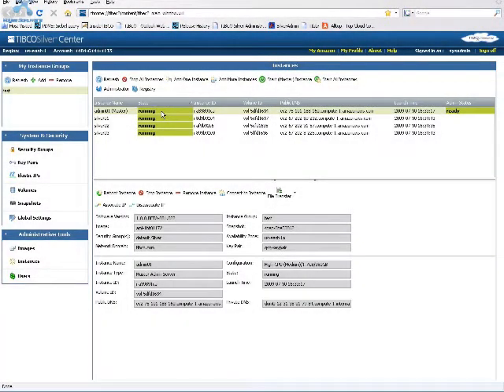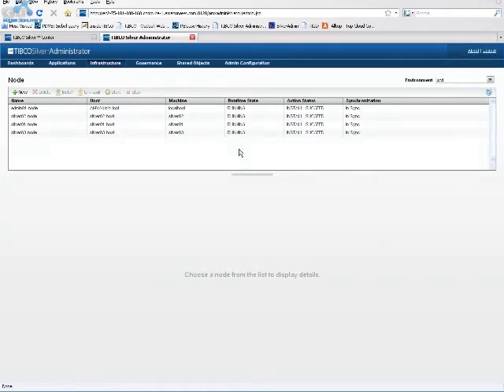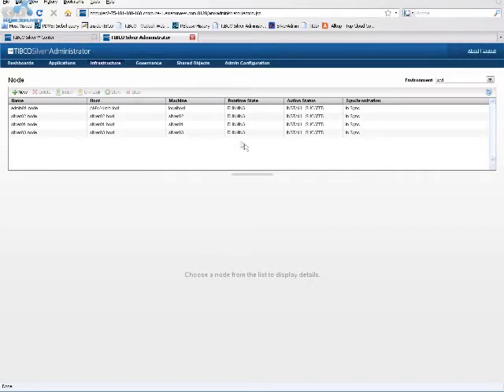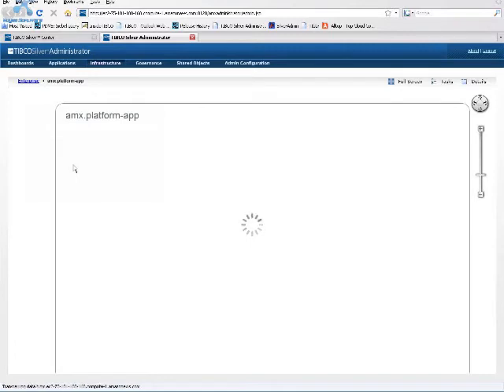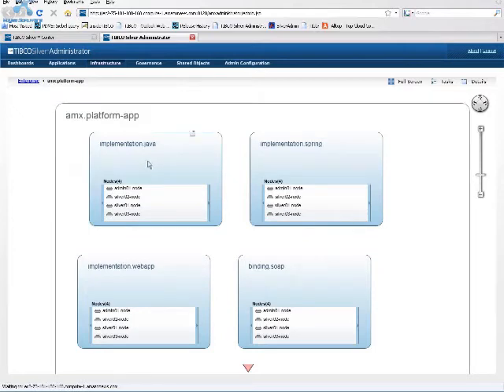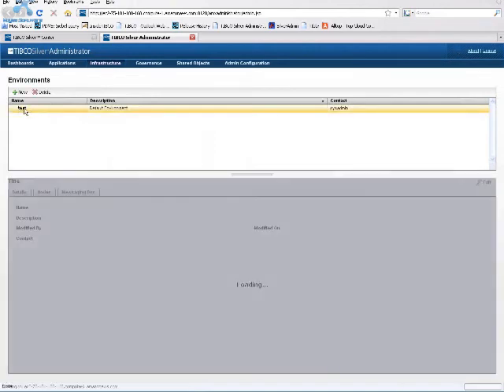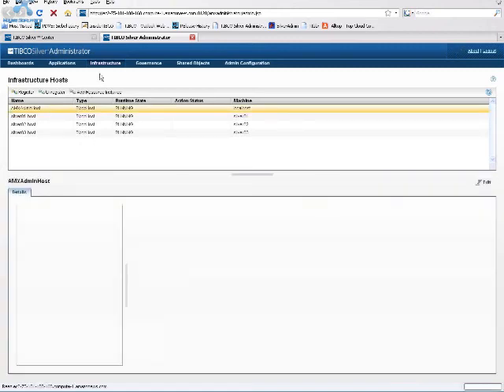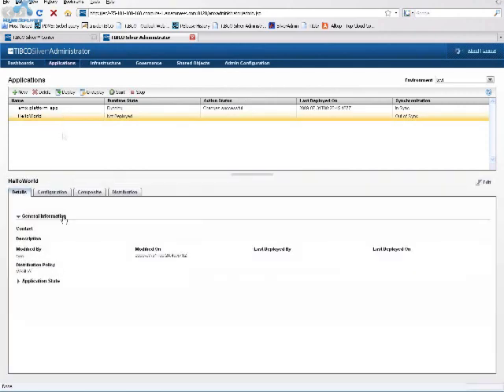Silver Administrator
Sriram Chakravarthy describes one of three parts of TIBCO Silver: Silver Administrator